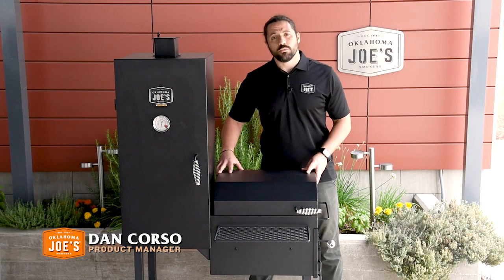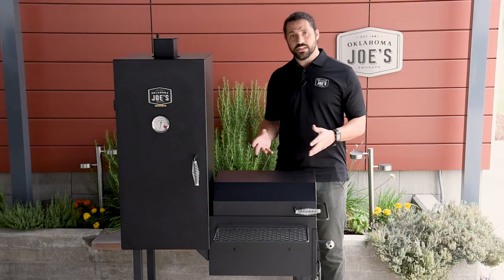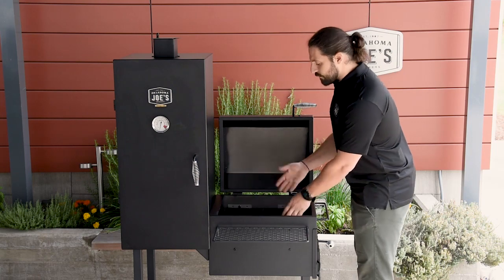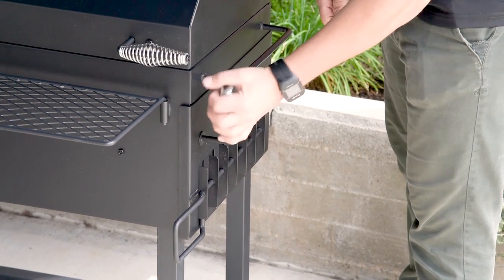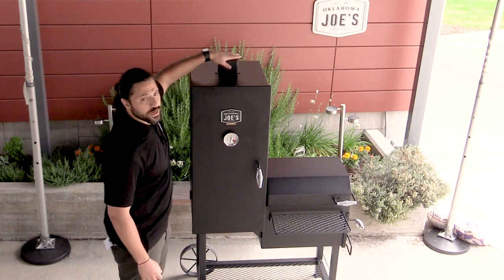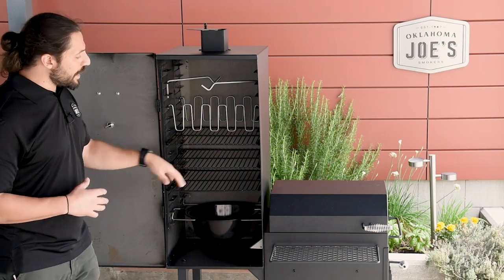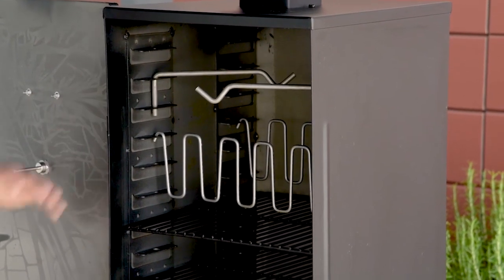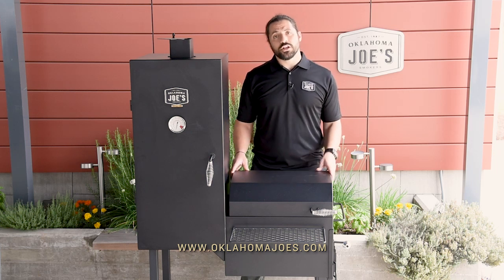Bandera Offset Smoker - Product Walkthrough | Oklahoma Joe's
If you want a unique, high-capacity offset smoker, the Oklahoma Joe's Bandera® Vertical Offset Smoker has you covered. Built from cold-rolled steel, it uses a smart, vertically-oriented smoke chamber to create more cooking space. Customizing your setup in the chamber is made easy with complementary porcelain-coated grates, rib racks and meat hooks. It can also function as a two-in-one smoker and grill, featuring 248 sq. in. of direct grilling space on a height-adjustable grate. With the Bandera®, you can stack flavors sky-high.

BANDERA PRODUCT WALKTHROUGH
00:00 Overview and specs
00:48 Firebox
02:40 Smoke Chamber